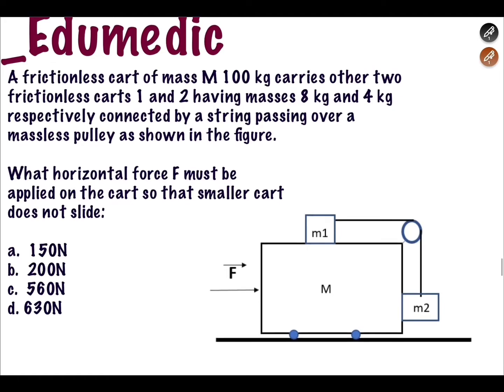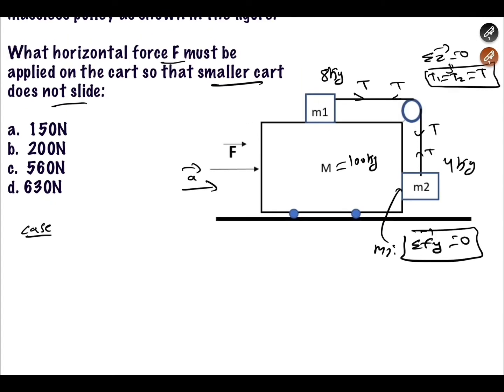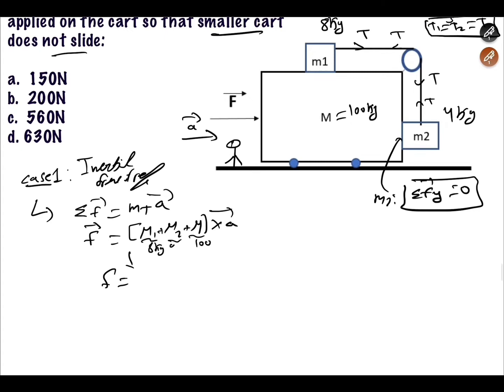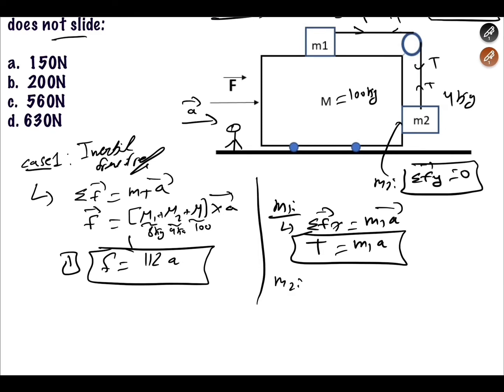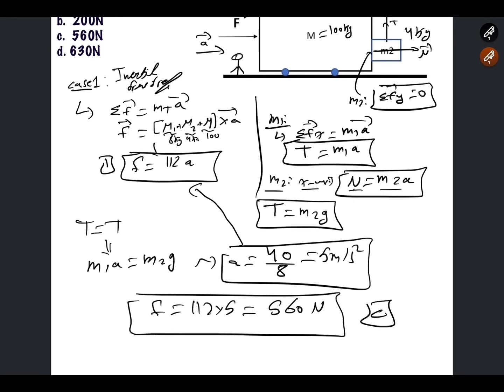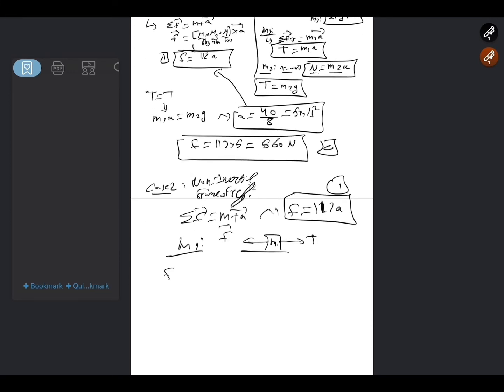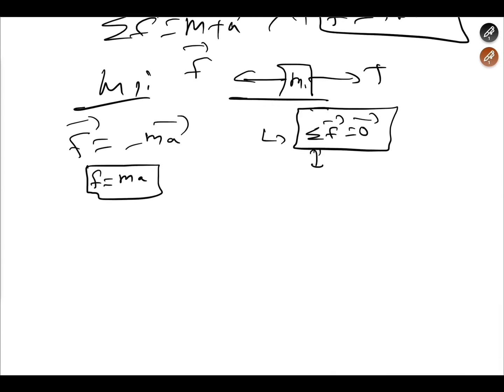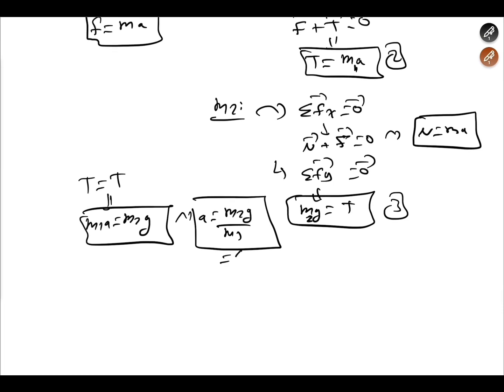Newtons law of motion Exercises| Inertial and Non-inertial frame of references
In this video, i solve exercise about newtons law of motion, where concept is about viewing motion of boxes located on accelerated frame of reference.
We can solve exercise by either viewing motion from the accelerated frame of reference itself  or from inertial frame of reference which is ground.